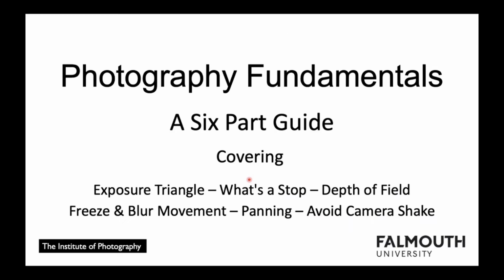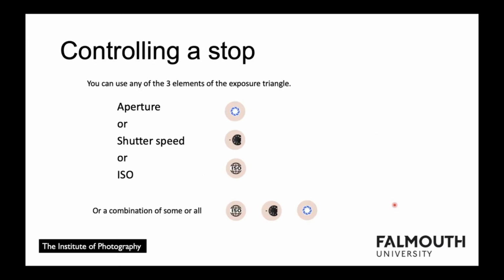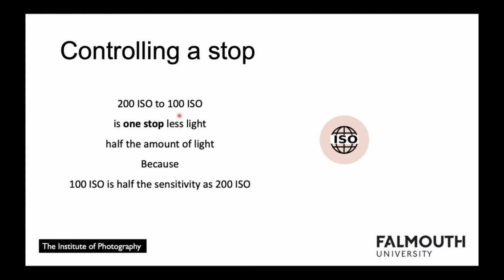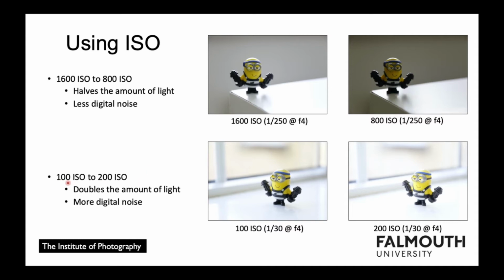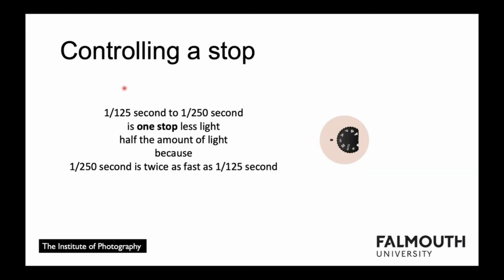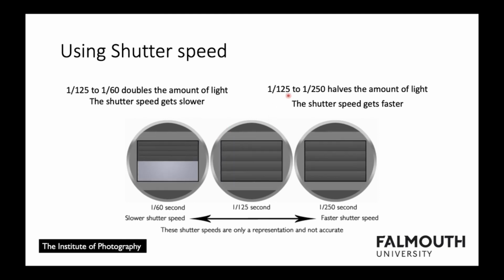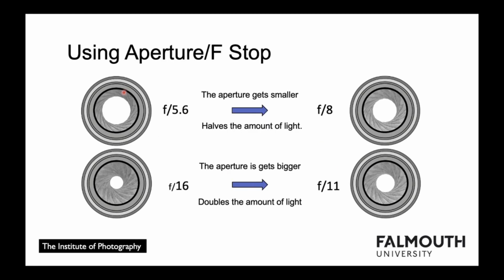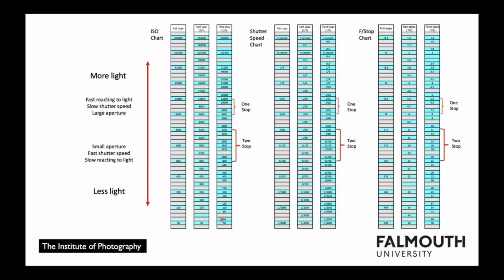What's a Stop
This is a brief introduction to what a stop is photographicaly speaking